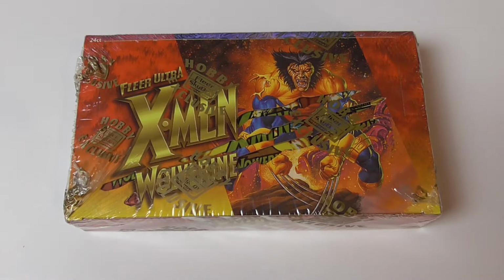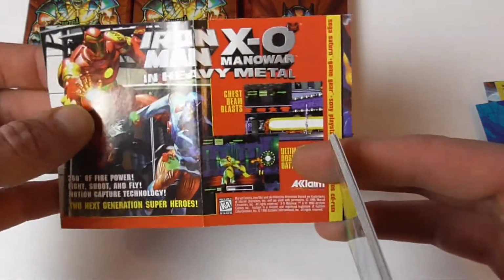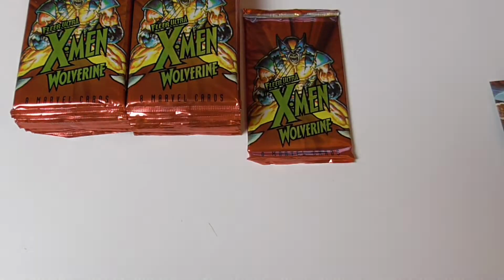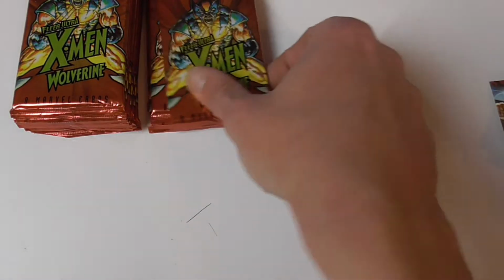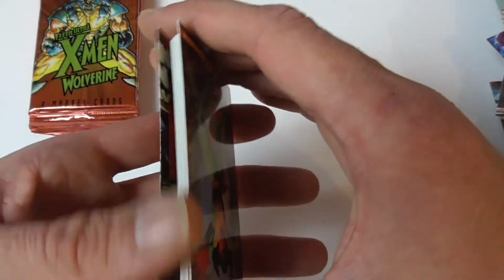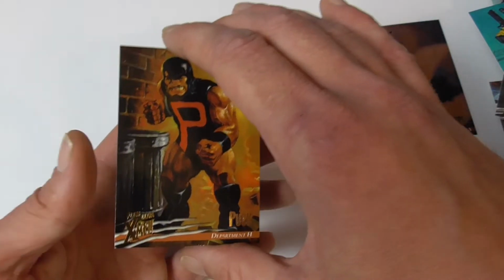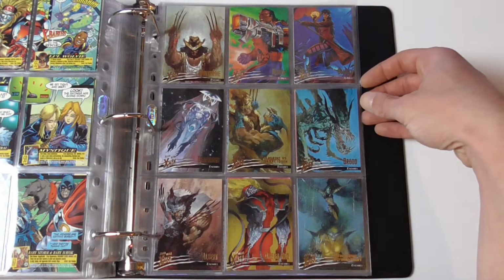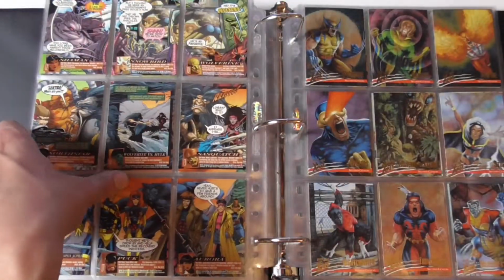1996 Fleer Ultra X-Men Wolverine Hobby Exclusive Box Break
Welcome to this box break of a Fleer Ultra X-Men Wolverine hobby box.
Recap at 17:25

24 packs per box, 8 cards per pack
100 card base set

9 card Holoflash chase cards - 1 : 4 packs
3 Mirage/Morph/Motion chase cards - 1 : 24 packs